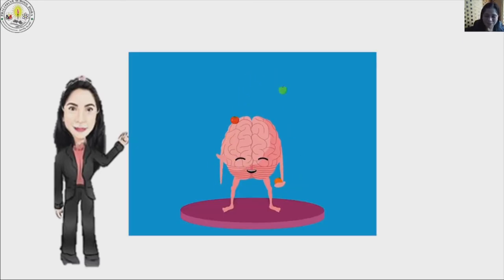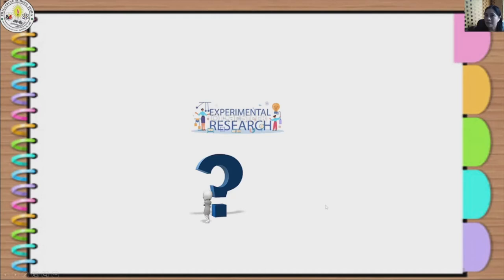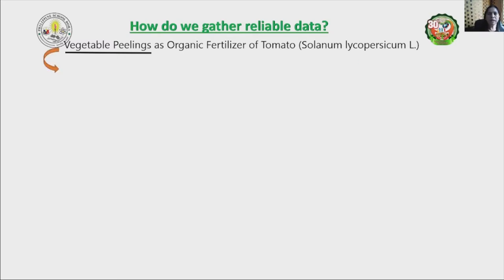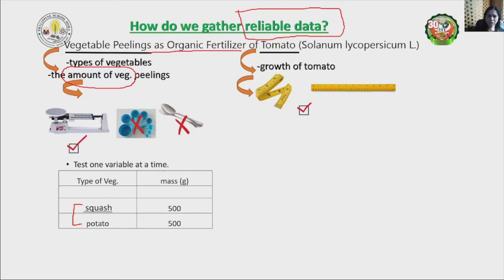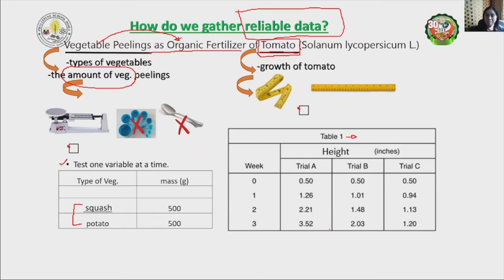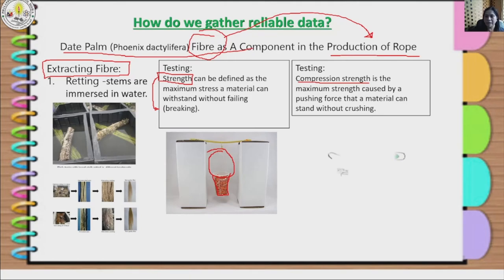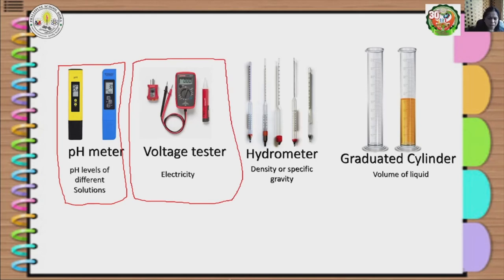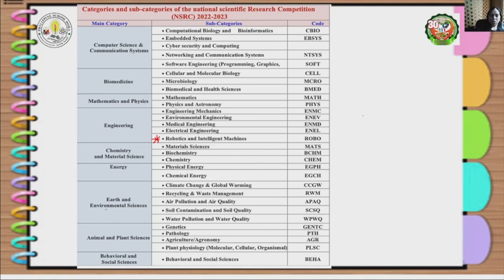Scientific Testing Procedures in Experimental Research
Testing procedures, Measurements, and Formulation of Experimental research studies